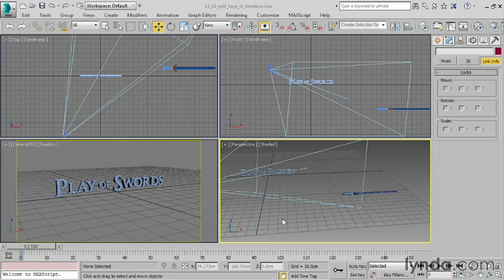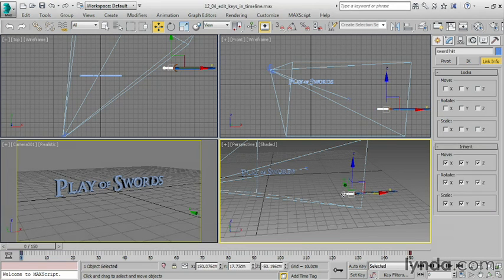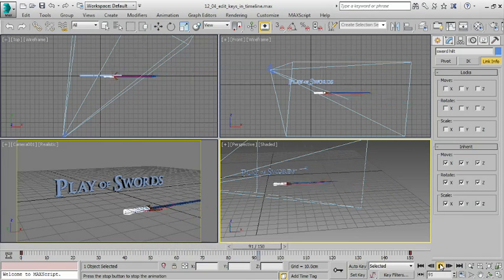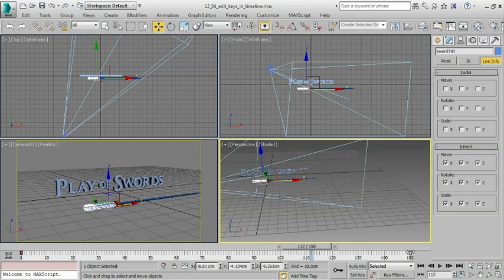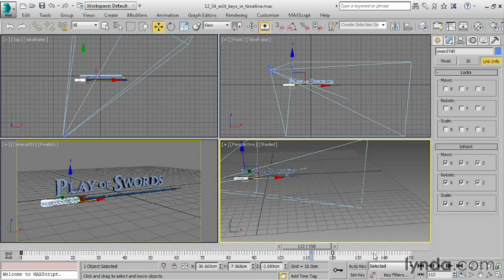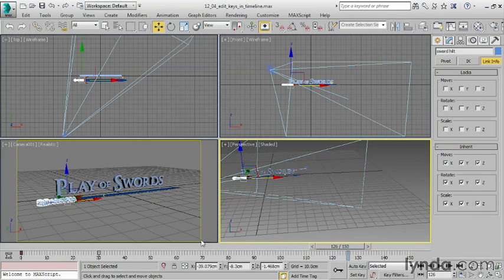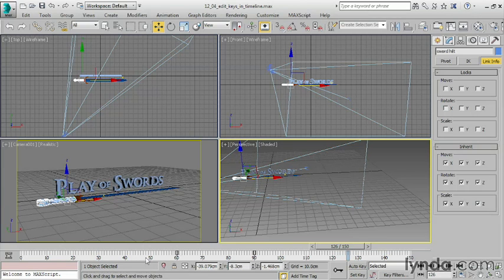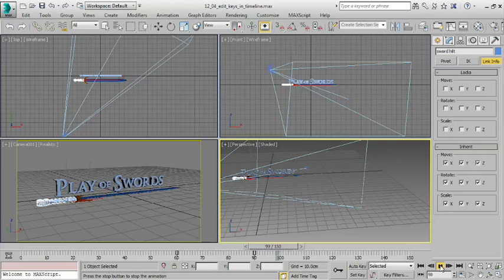3ds Max 2015 Essential Training #101 keys timeline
In this course, Aaron F. Ross covers all the features you'll need to start creating advanced 3D models and animation with 3ds Max 2015. Learn the most suitable techniques for modeling different types of objects, from splines and NURBS to polygonal and subdivision surface modeling. Then learn how to design 3D motion graphics, set up cameras, animate with keyframes, and assign constraints. Aaron also provides an overview of lighting scenes within a simple studio setup, and construction of materials with the Slate Material Editor. Finally, learn about your hardware and software rendering options, and make your projects more realistic with motion blur, indirect illumination, and depth of field.

Topics include:

Navigating the interface and viewports
Understanding the Modifier Stack
Modeling with polygons and subdivision surfaces
Freeform sculpting
Modeling with splines and NURBS
Linking objects in hierarchies
Modeling for motion graphics
Framing shots with cameras
Creating and editing keyframes
Controlling lights and shadows
Building materials
Texturing with bitmaps and procedurals
Painting objects with Viewport Canvas
Rendering a sequence
Adding special effects with mental ray